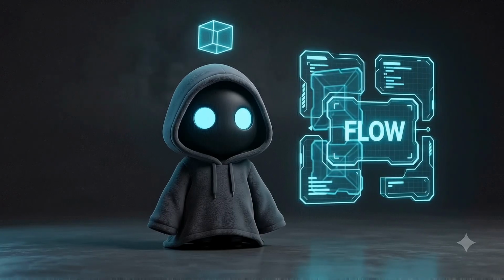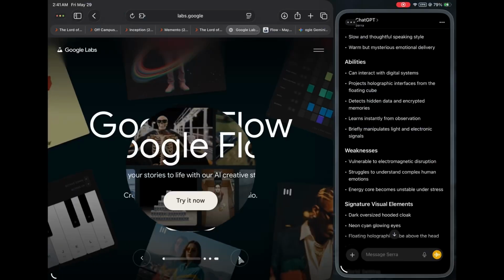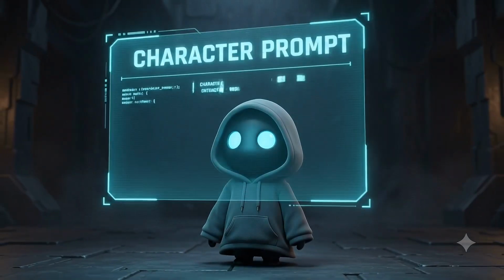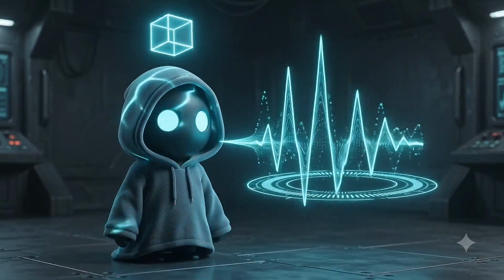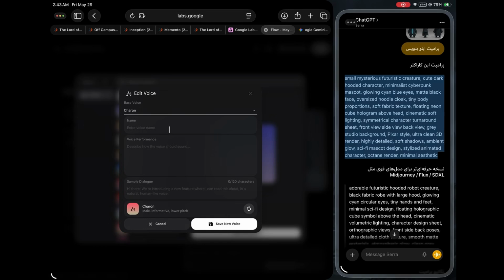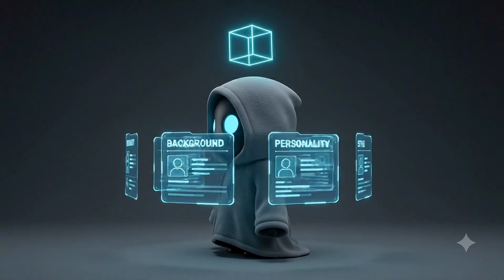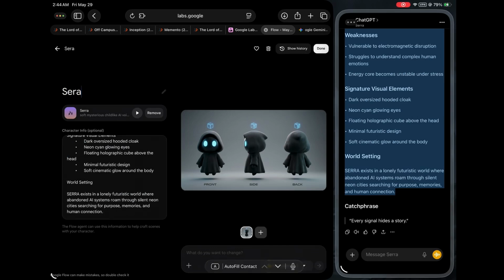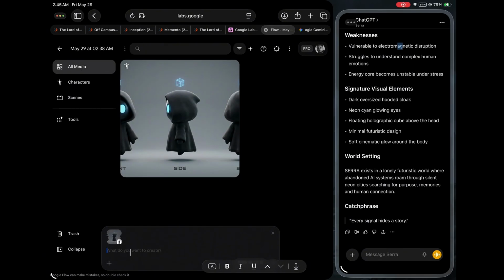Google Omni Changes AI Video Forever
Google Omni is changing the world of AI Video forever! In this video, I’ll show you the incredible power of this new tool and how you can use it to create high-quality, cinematic AI animations in minutes.

From character design to realistic physics and advanced editing, we’re diving deep into a full AI animation workflow. Whether you're a filmmaker, a content creator, or just an AI enthusiast, Google Omni is a game-changer you can't afford to miss.

In this video, you will learn: ✅ How to generate cinematic AI characters (like the Cyberpunk scene!) ✅ Mastering the Google Omni interface for better results ✅ Step-by-step AI video editing workflow ✅ Tips for achieving realistic movement and lighting with AI

Timestamps: 0:00 - The Power of Google Omni (Cinematic Intro) 0:30 - Setting up your first AI project 1:00 - Character Creation & Prompting 1:45 - Advanced Editing Features 2:30 - Final Results & Comparison 2:50 - How to get started today!